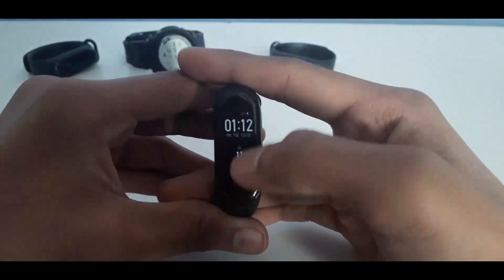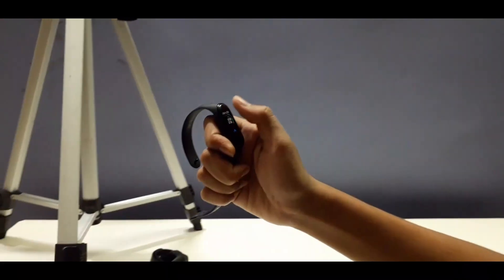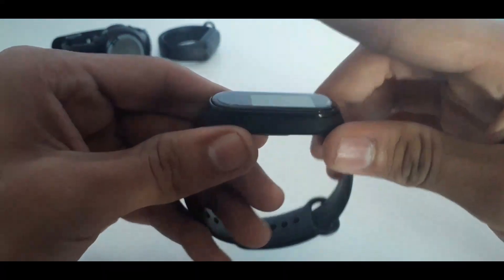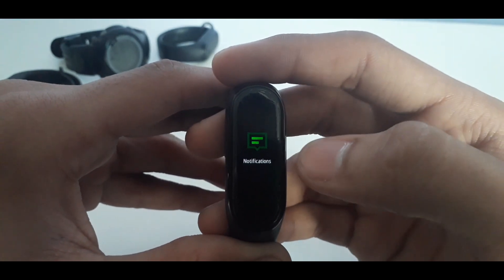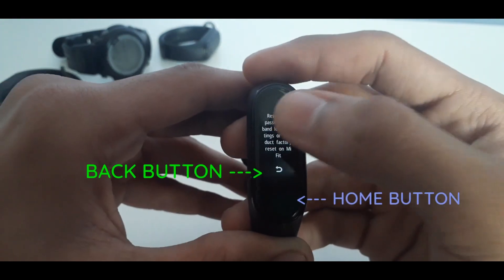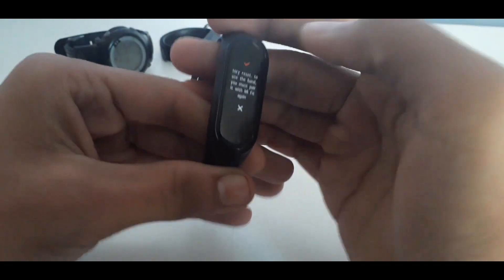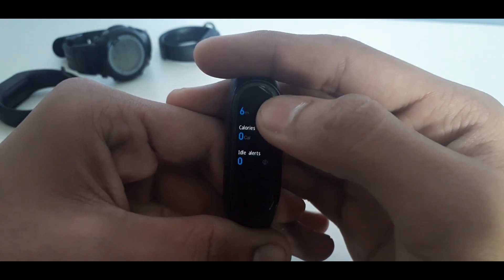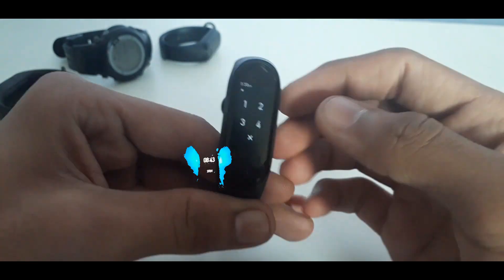How to bypass Mi Band 4 lock screen?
Hey guys, in this video I'll unlock the Mi Band 4 without entering the pin code!

Thanks for watching this video, if you liked it then make sure you hit the LIKE button (👍) but, if you did not like it, you can also hit the DISLIKE button (👎)